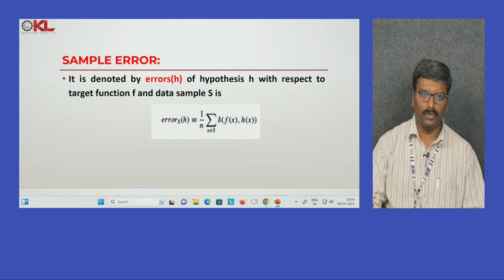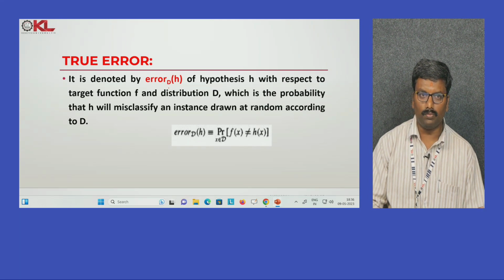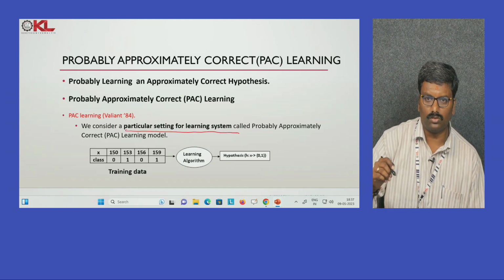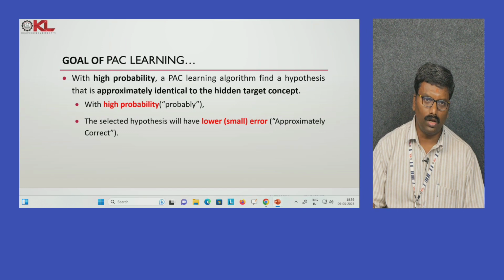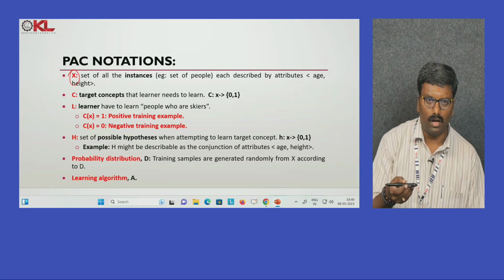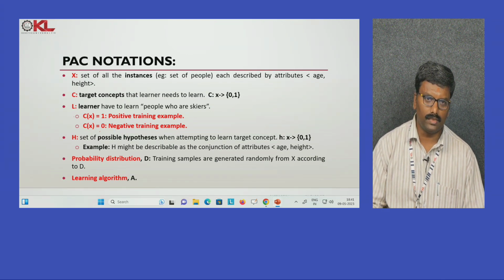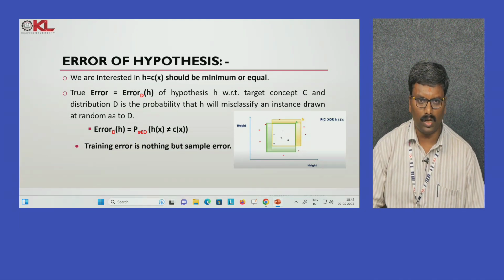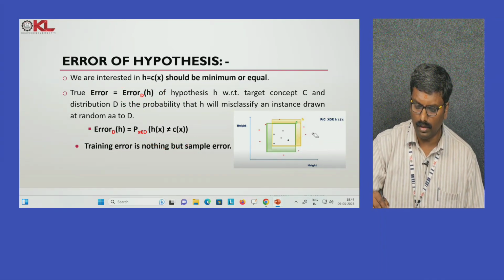23 Probably APPROXIMATELY CORRECTPAC LEARNING 3